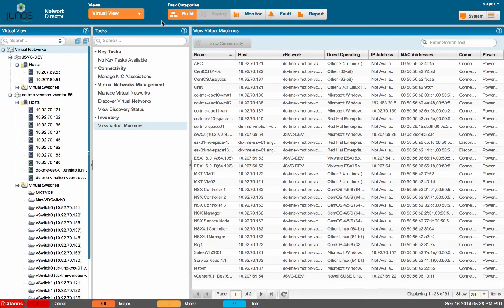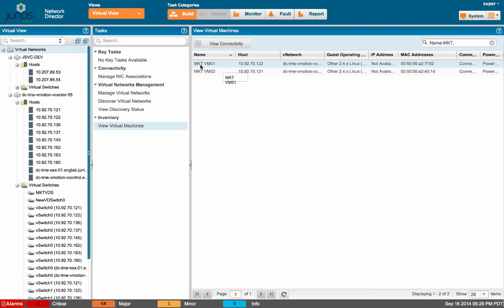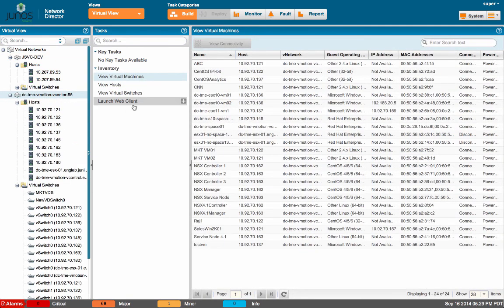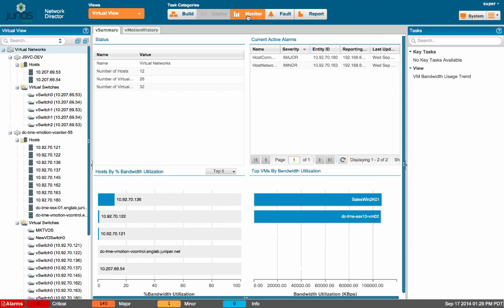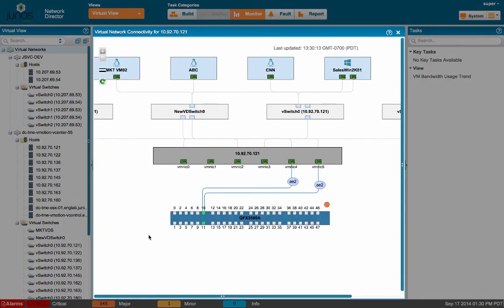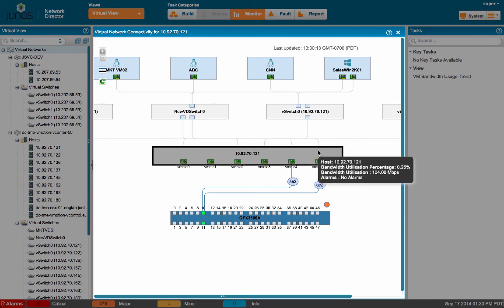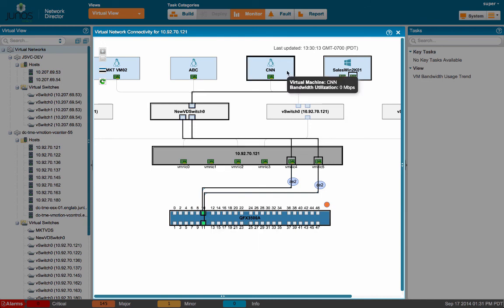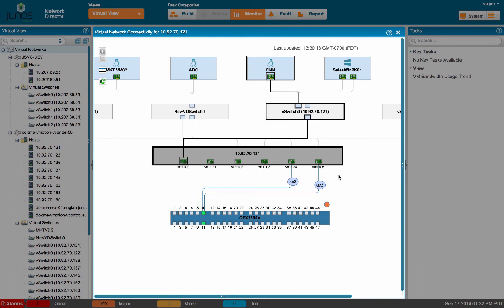Day in a life of a VM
This is a quick demo of how JUNOS Space Network Director helps you to visualize and troubleshoot virtual and physical networks.